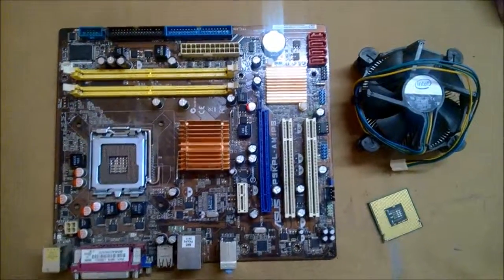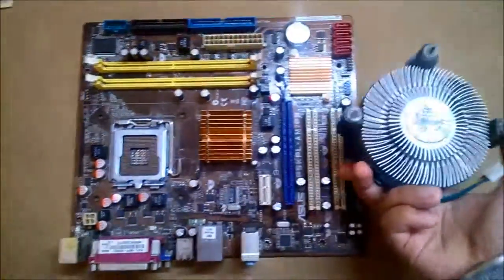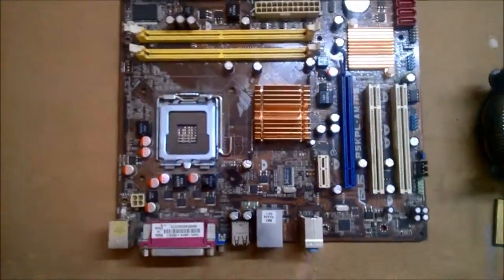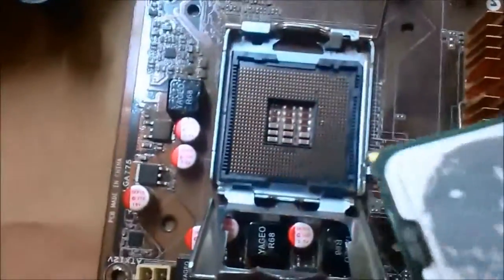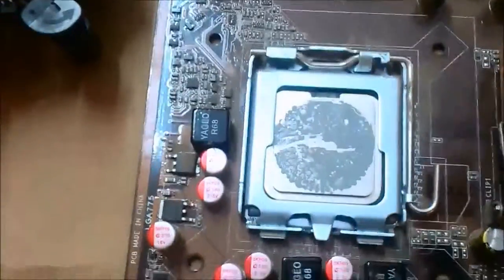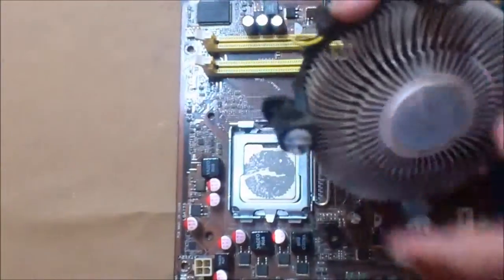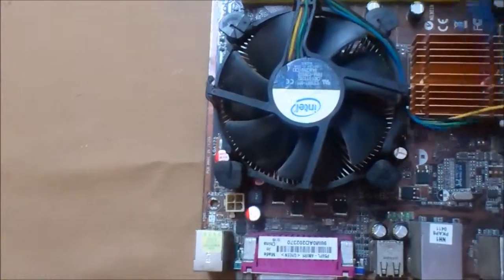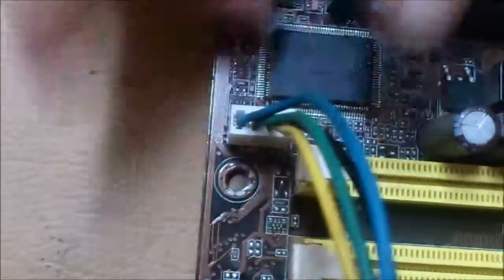how to install a CPU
wanna build your own gaming PC and dont know how to position the CPU , you are on the RIGHT video !
its very easy if you watch the video above !
its better you dont try to figure out how to install a CPU on your own or you can end up bending the extremely fragile pins on the CPU core chip ! so just watch this video and youll be able to do it easily !